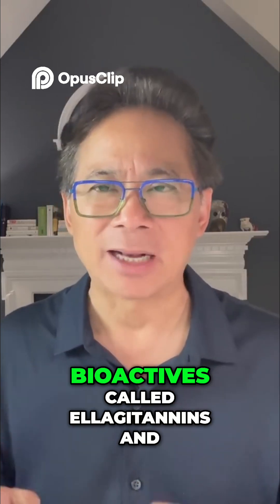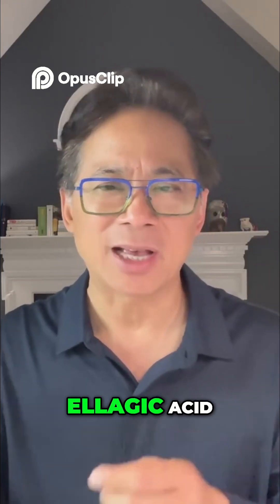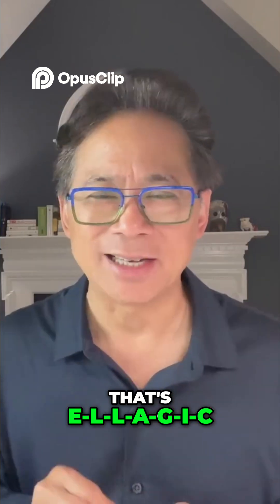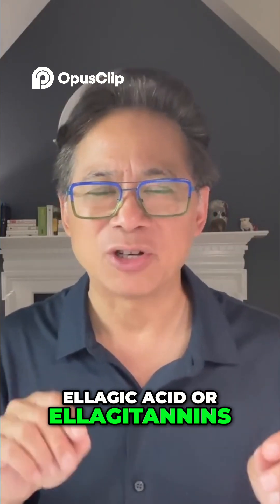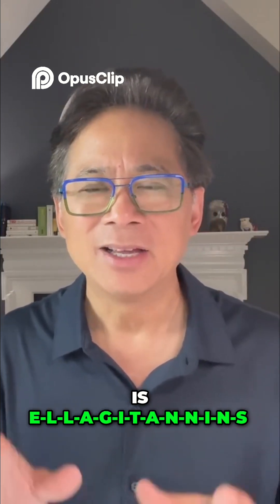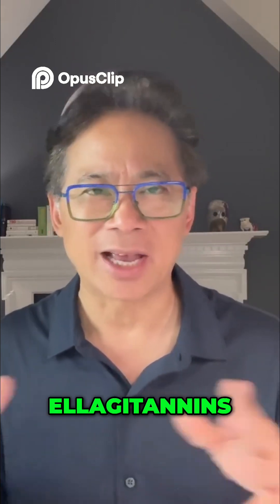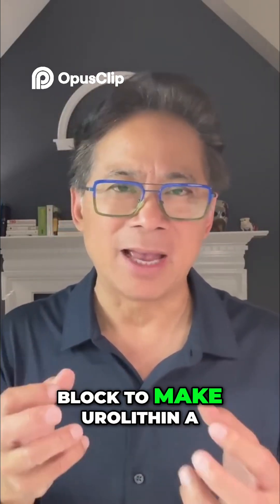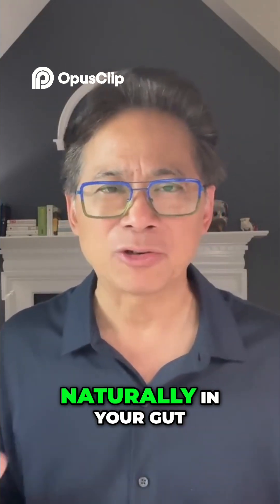Urolithin A Foods to Boost Mitochondria & Energy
Okay, so without a supplement, I told you your body already makes uriththna. Where does it make it? Well, it turns out uriththna is made in your gut. And how does your gut make it? Well, it makes it from food. Foods that contain natural bioactives called elagitanins and elagic acid. All right, that's E L L A G I C. Elagic acid or elagitanins is E L L A G I T A N I NS elagitanins. All right, these this is the starting block to make uriththna naturally in your gut. So what are the foods that contain elic acid in your elatchins? Pomegranate, walnuts, berries, raspberries, strawberries, blackberries. You eat those foods. pomegranates, walnuts, strawberries, blackberries, raspberries, you are feeding your body with the substrate, the starter material for your gut bacteria to make uriththn. And when you eat them, guess what? Your gut microbiome goes to work, transforms the elagitanins uh and elagic acid into uriththna. That gets into the bloodstream. It goes circulates throughout the body. And guess what? You wind up actually having more fresh mitochondria, more energy in your body.